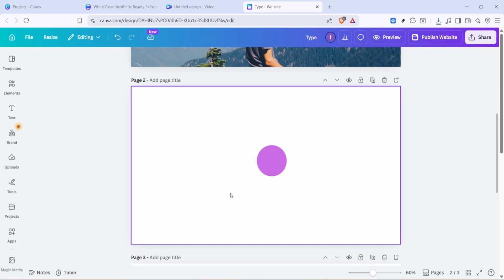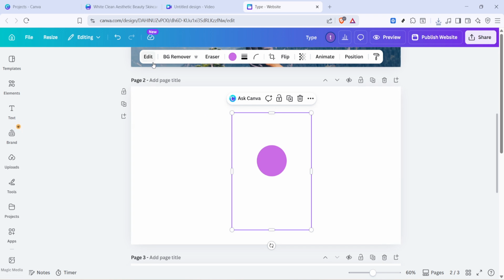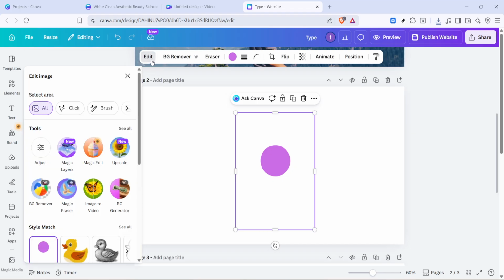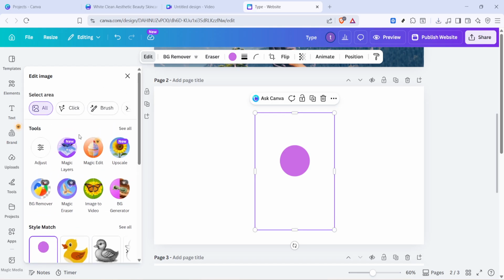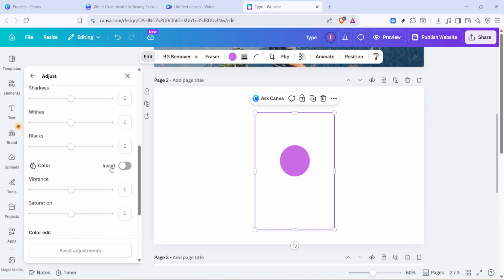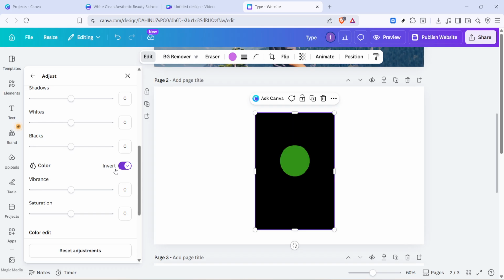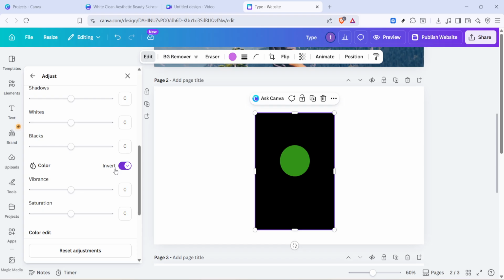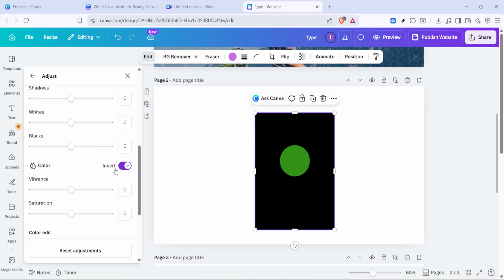How to invert colors in Canva (Step By Step 2026)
How to invert colors in Canva